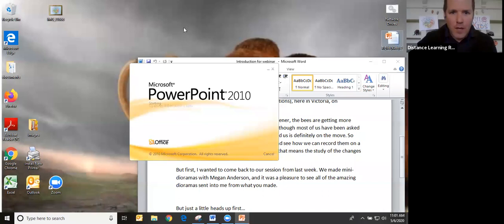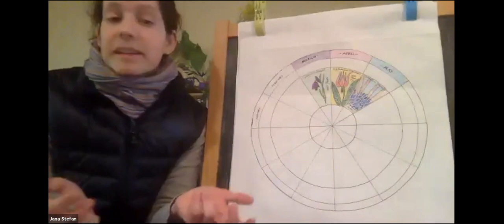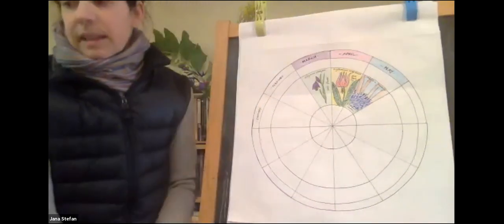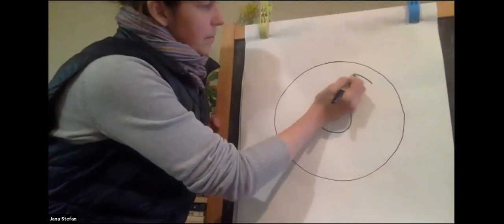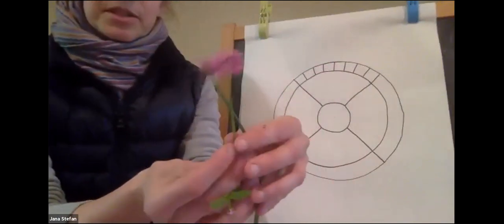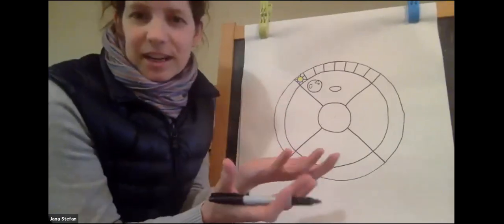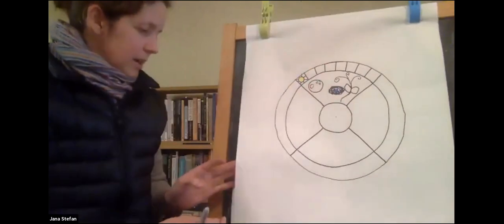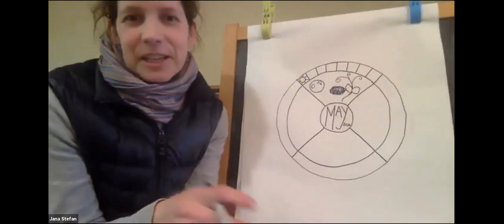RBCM@Home Kids: Nature Detectives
Phenology is the study of how the changing seasons affect the plants, animals and weather of a particular ecosystem or location. Join Royal BC Museum exhibit artist Jana Stefan for some sleuthing in order to observe what is blooming, hatching or otherwise changing in the natural world around (or even inside) our homes. You'll be able to use your creativity and artistic skill to record those observations on your very own phenology wheel.

You'll need blank pieces of paper and something to draw with (e.g., pencil crayons, markers, crayons, etc.), plus a plate or something else circular to trace on your paper.